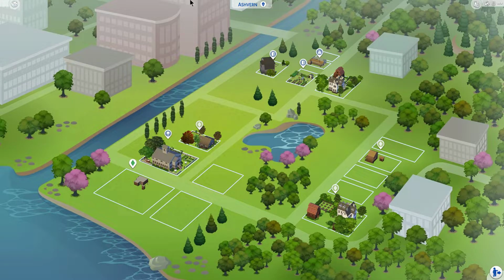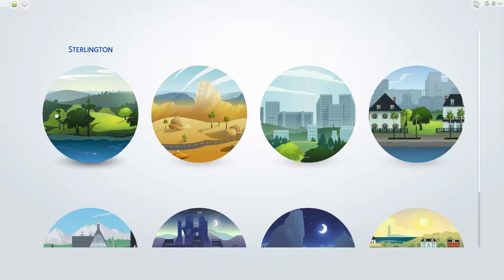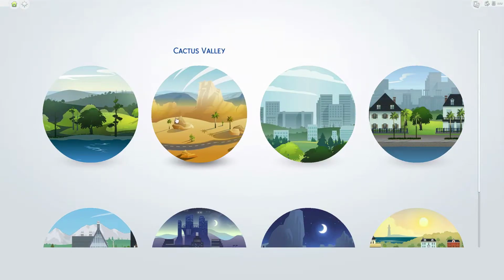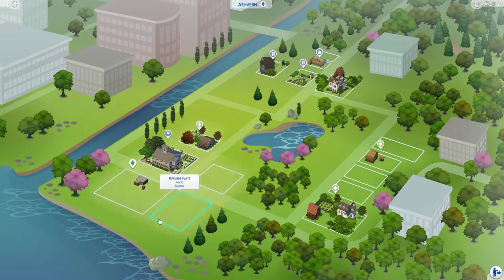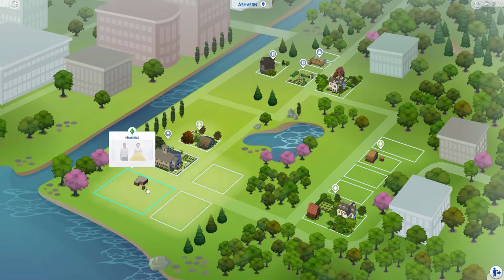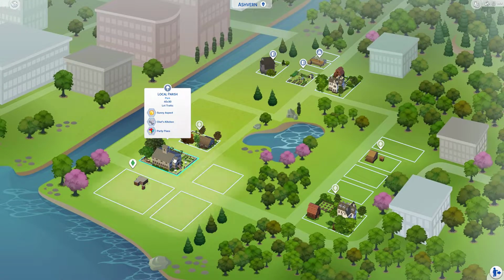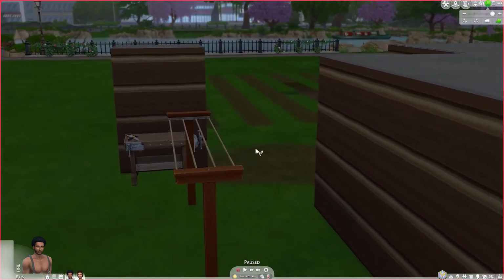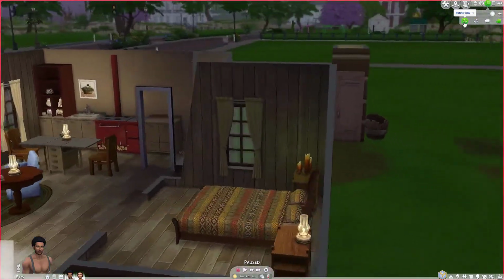🌾The Sims 4 Decades Challenge - Part 1 | In The Beginning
Sims 4 Decades Challenge

Sims 4 Decades Challenge featuring the Hawkins Family.
If you watched my info on this new LP you know that the Hawkins family are Midwest homesteaders, but they don’t live in Newcrest. I’m using a new custom named empty world save by themidnitetech The name of the town is Ashvern and because this is the open frontier only a few sims live in the entire world. I will be populating this save gradually, but right now the Wallace, Mulcahey, and the Alverez families live here.
The rules for this challenge have been modified by CuteCoffeeGal found
From there you can find a link to here channel where here Decades Challenge is. You will also find a scoring template.

I hope you enjoy this new twist on the legacy challenge.

Rules for the channel:
1.NO! Profanity or offensive language. ☚
2.Political /religious debates are not tolerated here, as they're too controversial. Have those elsewhere. ☚
3.NO! sexually explicit language. You can joke around about the subject of WOOHOO just keep it PG. ☚
4. Do NOT ask me to make you Sims ☚
5. Do NOT ask me to make you a Mod☚
6. Please Remember, this is just A GAME ☚
7. Have fun! ヅ

Sometimes I actually use social media.